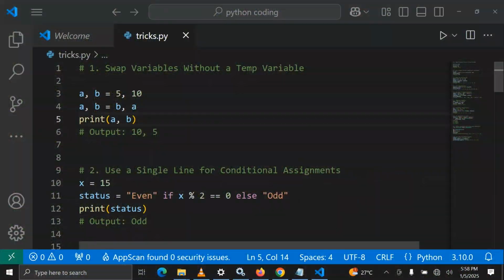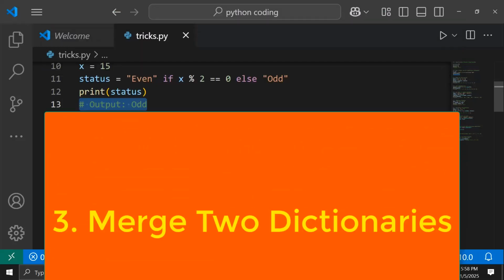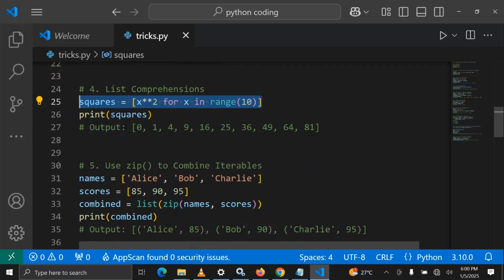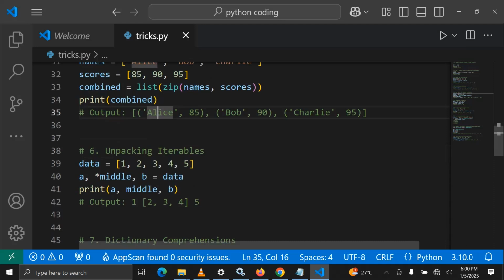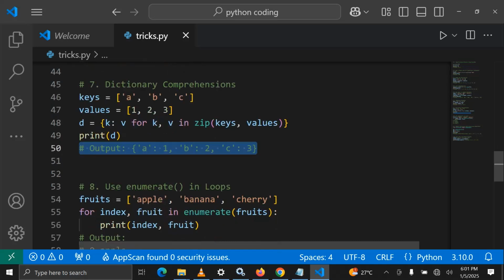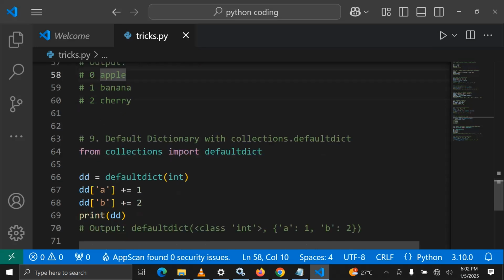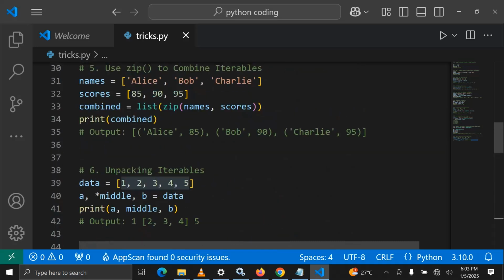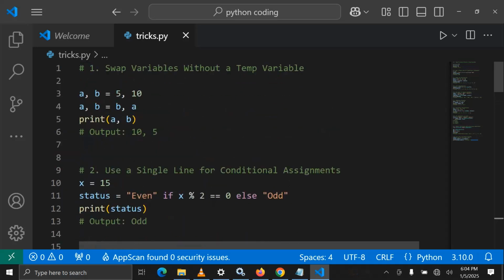10 Tricks In Python For Beginners